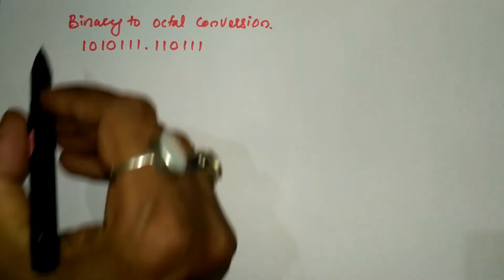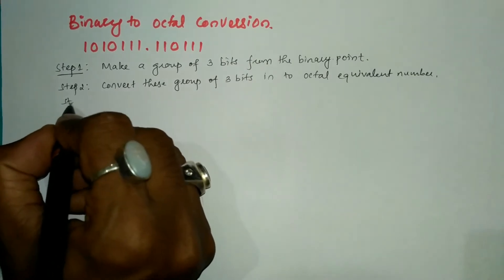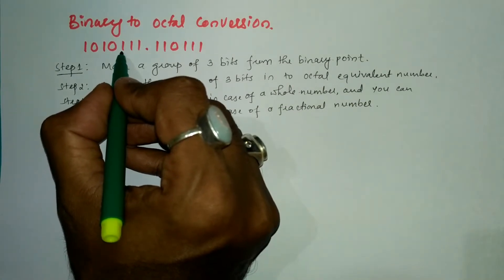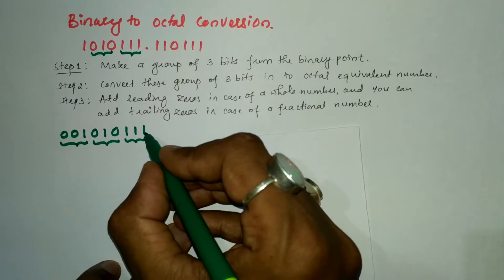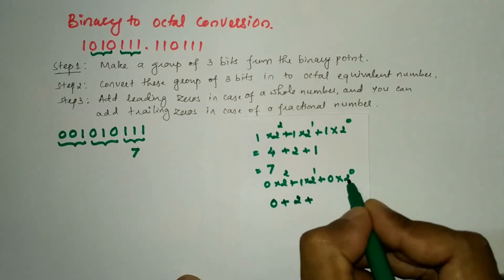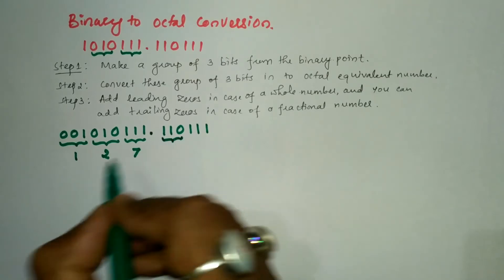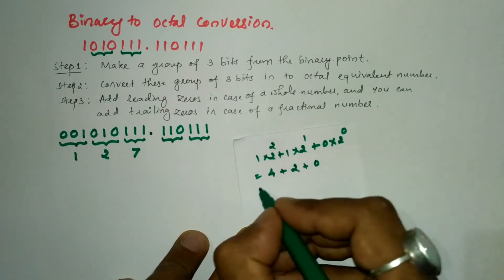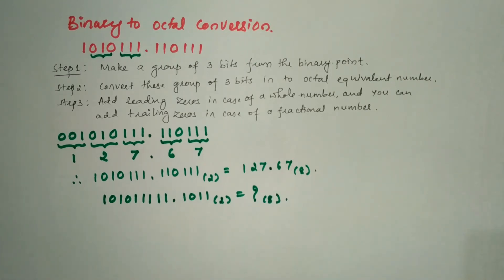Binary to Octal-step by step explained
Hello guys in this video you will learn Binary to Octal conversion step by step explained. 1st puc computer science chapter 3